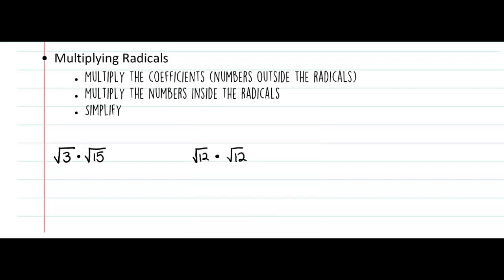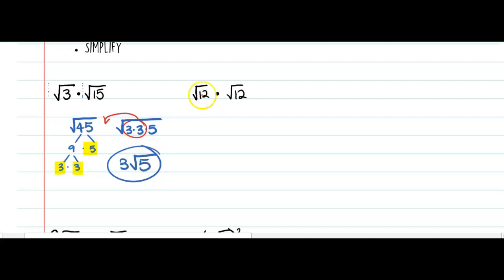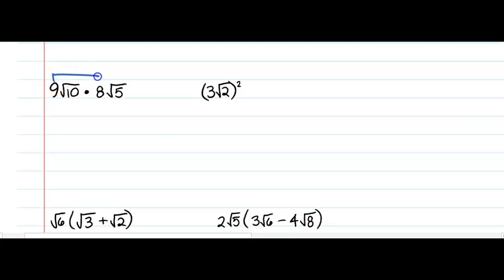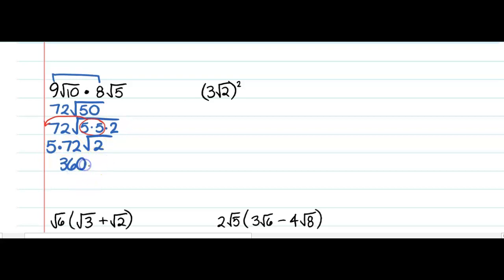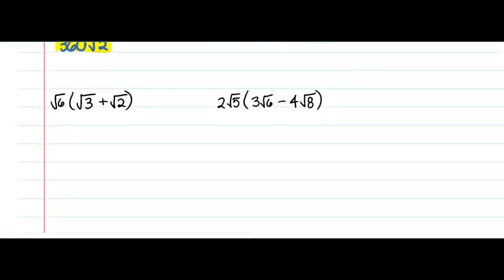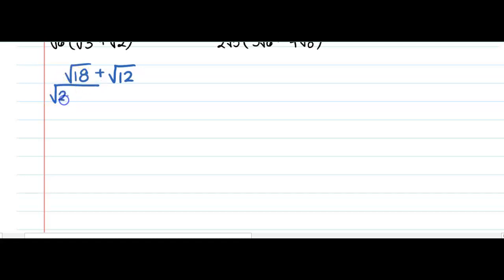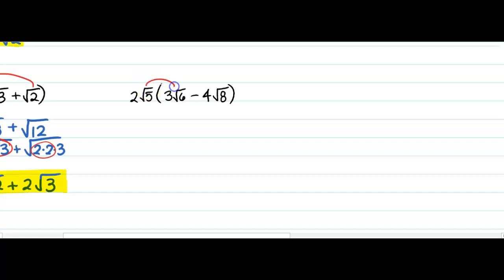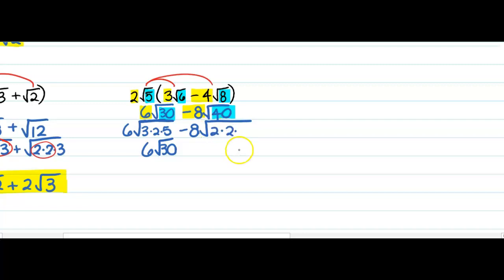Algebra 2 Step 4D